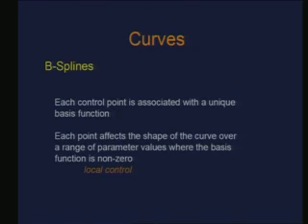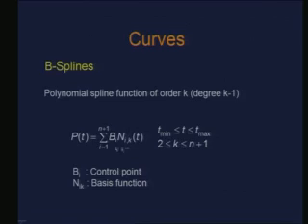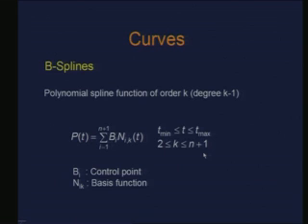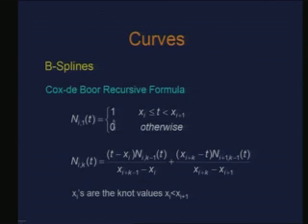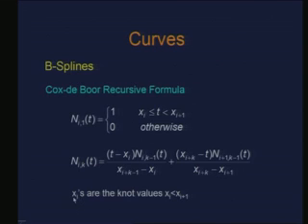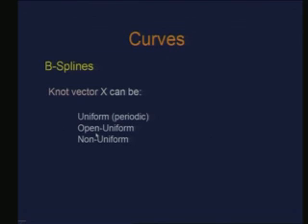Lecture - 15 Curves (Contd.)